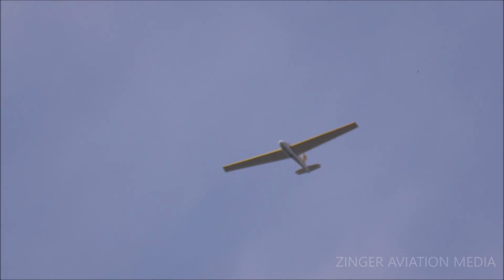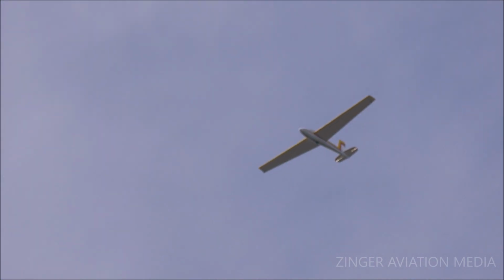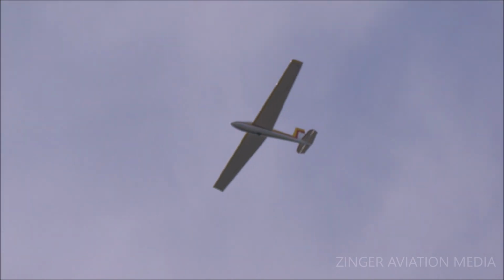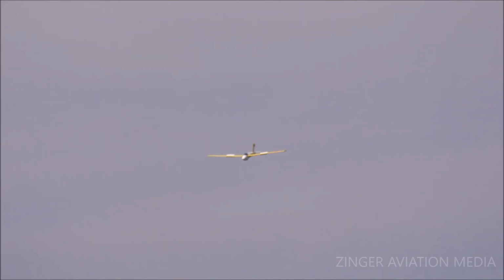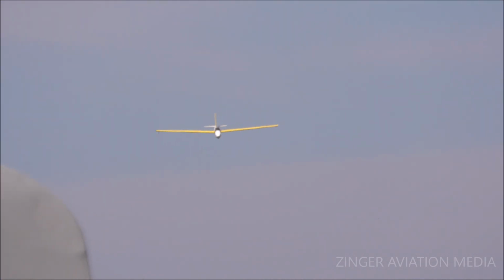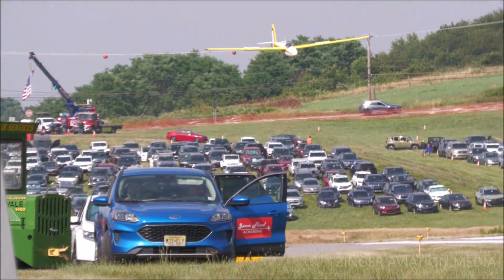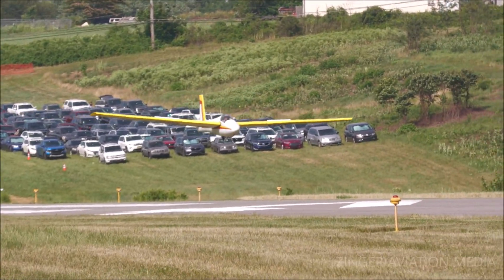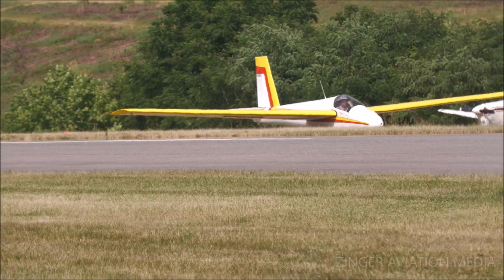2024 New Garden Airshow - Glider Demonstration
The Brandywine Soaring Association, based at the New Garden Flying Field, showed off a demonstration of silent flight with a Schweizer SGS 1-26 sailplane.  It was towed aloft by a Piper Pawnee and after a flyby with the glider in tow, it was left to fly a short non-aerobatic flight.

This is the third airshow with a new video camera and this was once again another day full of finding just the right setting.  As in past videos from the last 24+ years I've shot using manual focus set out to infinity.  At certain zoom the picture is fine and once you go all the way in, you lose a considerable amount of sharpness, which is seen in several videos.

The 2024 New Garden Airshow was billed as An Evening of Aviation and Fireworks, which took place at the New Garden Flying Field (N57) near Toughkenamon and Avondale, Pennsylvania on Tuesday June 25, 2024.

MUSIC DISCLAIMER:  Please keep in mind that any music in the video was played through a public address system and ZINGER AVIATION MEDIA does not have any control over what music is being played during an air show.  Over the years, the music industry has increased its concern to ensure they are paid when copyrighted music is played.  Therefore, according to Air Combat Command Aerial Events, any U.S. air show, civilian or military, hosting an Air Force aircraft performance which includes music, secure the necessary music licenses for broadcast of pre-recorded copyrighted music over public address systems.  For the 2024 airshow season, the International Council of Air Shows (ICAS) has negotiated a deal that will allow issuance of music licenses for ICAS member air shows for all three US music licensing organizations:  ASCAP, BMI, and SESAC.  Each ICAS member air show is eligible for a single package of the three music licenses for one air show at the cost of $650 for a one (1) day air show; $950 for a two (2) day air show; $1,200 for a three (3) day air show; $1,450 for a four (4) day air show; $1,700 for a five (5) day air show, $1,950 for a six (6) day air show; and $2,200 for a seven (7) day air show.  The rate applies only to music broadcast over the public address system during the air show portion of the program and does not provide the air show with the right to use pre-recorded music at concerts or other non-air show special events held in conjunction with the air show.

Please support ZINGER AVIATION MEDIA by visiting the ZINGER AVIATION MEDIA STORE for excellent and unique aviation-themed merchandise and gifts including t-shirts, hoodies, smartphone cases, and much more.  For US customers please use the shipping code SHIP for free standard shipping (it cannot be combined with any other discount codes, which are aviation named and can be as much as 25% off).